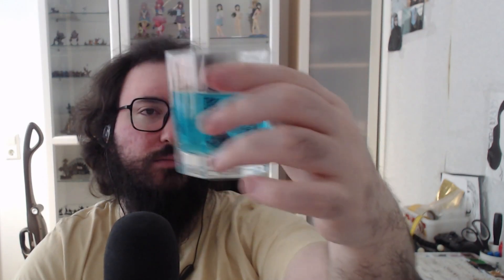Drink Review! Superman Drink Sour Blue Raspberry, Pokémon Stadium 1 and 2, Blue raspberry gooning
0:00 - Drink Review
1:57 - What is Blue raspberry
2:53 - Comments and Answers